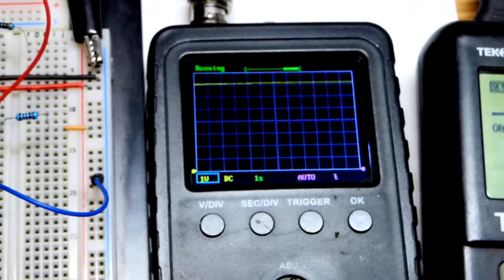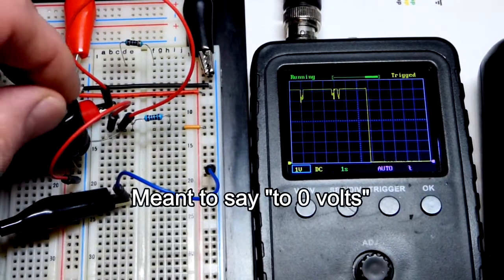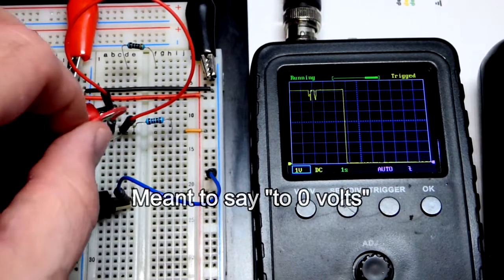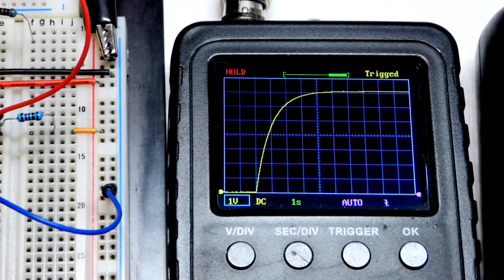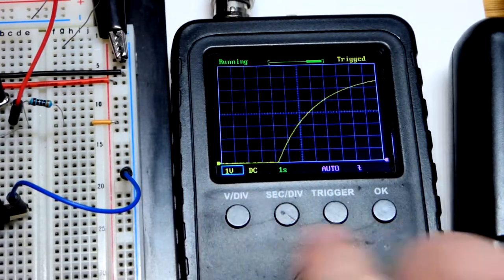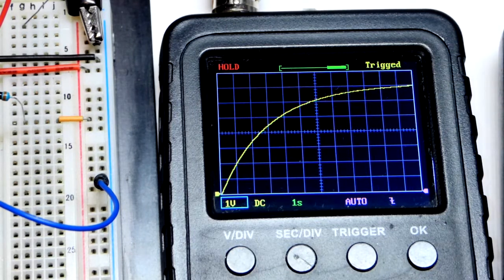Capacitor RC time constant quickly demonstrated where resistance time capacitance equals 1 TC